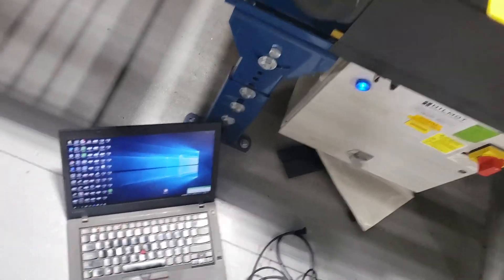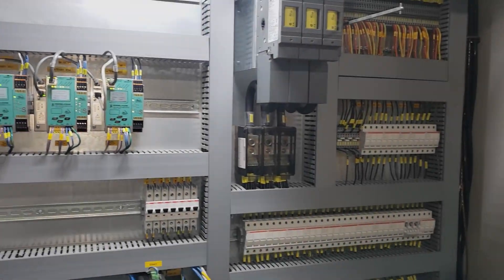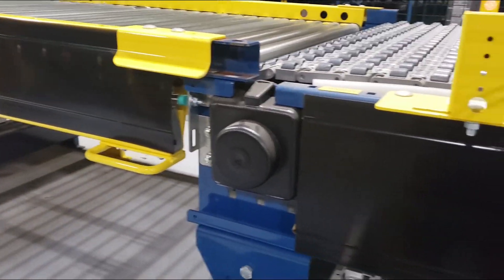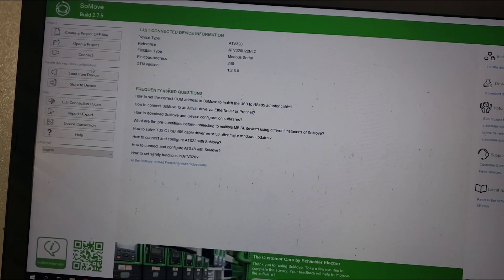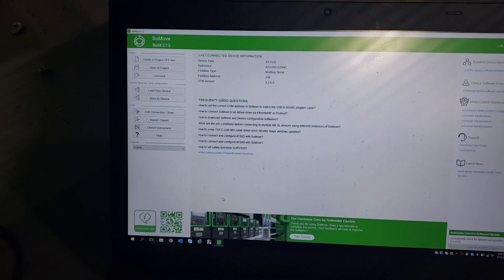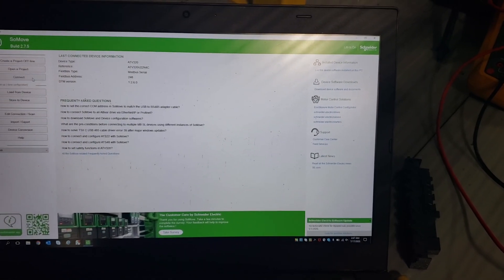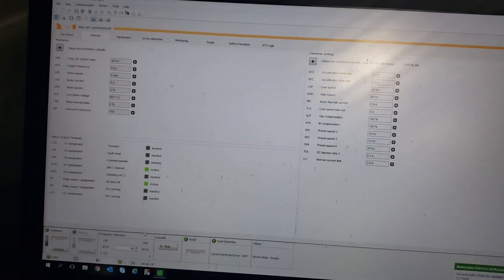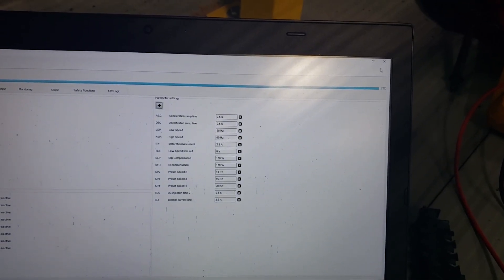How To Program Your Schneider VFD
In this video we start by troubleshooting a blown fuse caused by an overheated VFD. However, you can't simply swap out a Schneider drive. You have to reprogram the drive using Schneider's software SoMove, along with their catalog. We are simply taking the previous parameters from an old drive and placing the same parameters into a new drive. Enjoy!!

Troubleshooting: 00:20
Reprogramming: 06:00